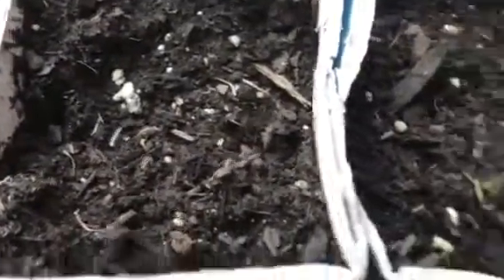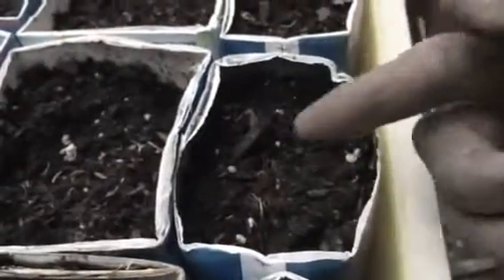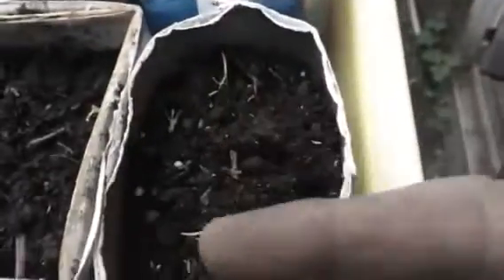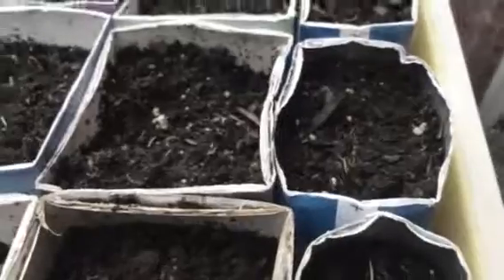Purple Carrots in recycle containers